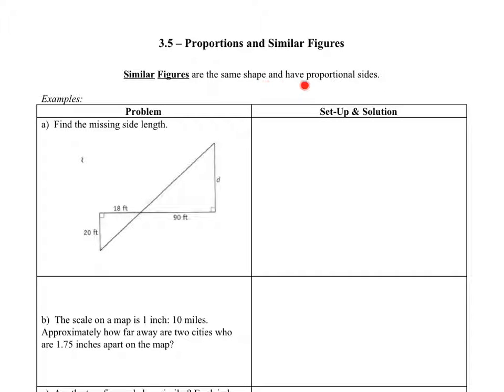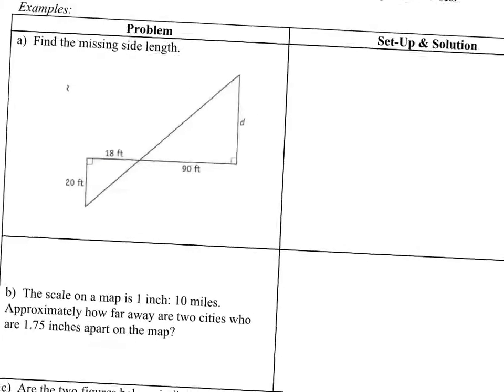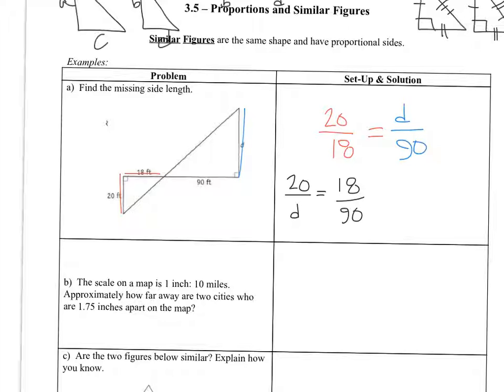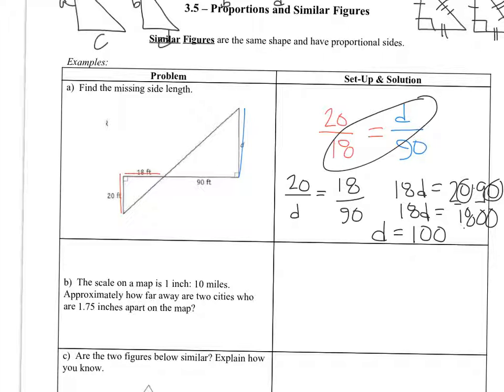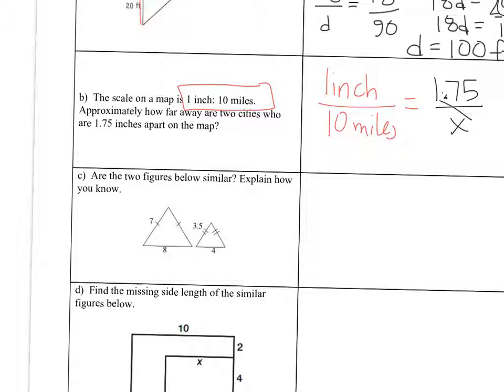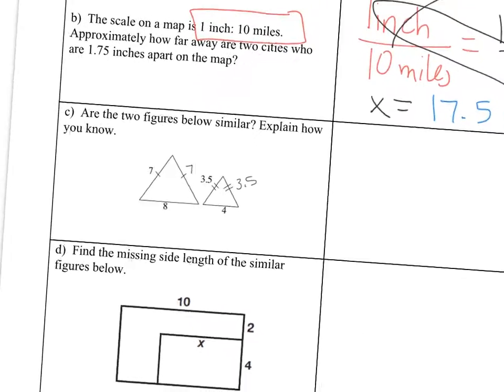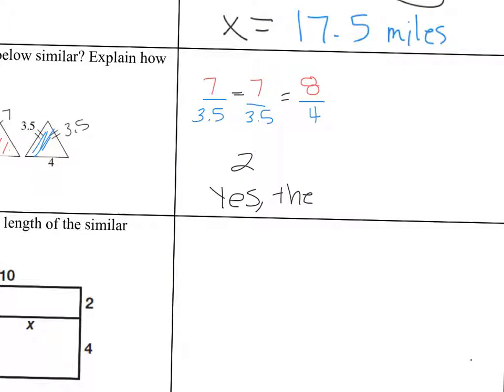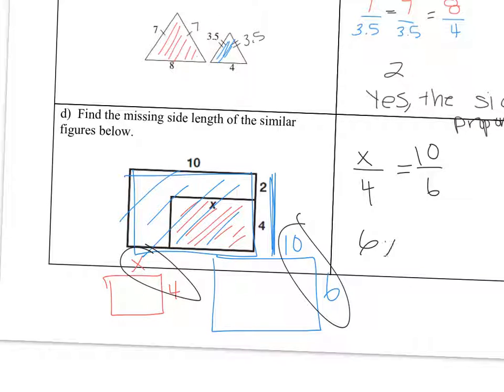Alg1 3.5 Similar Figures